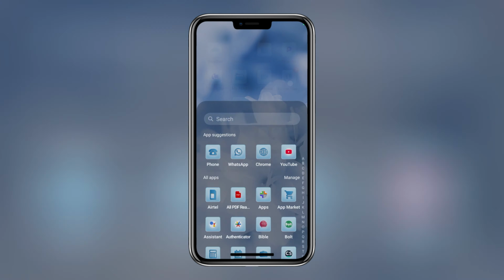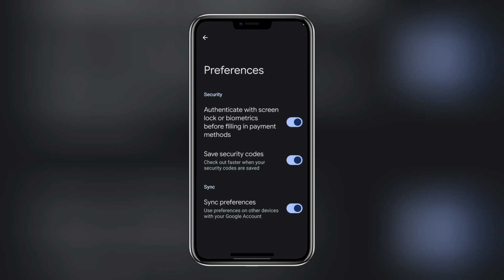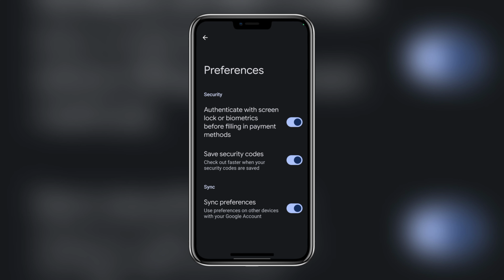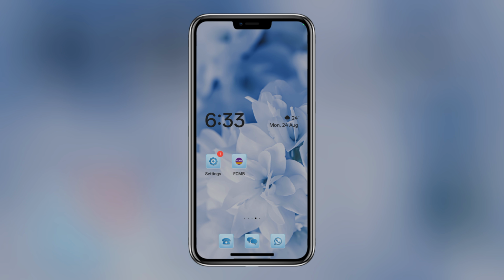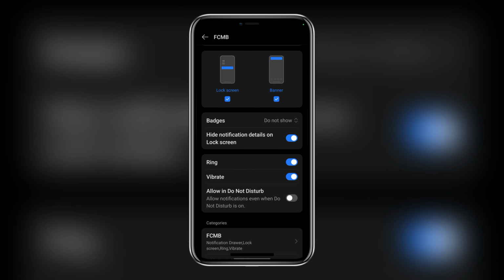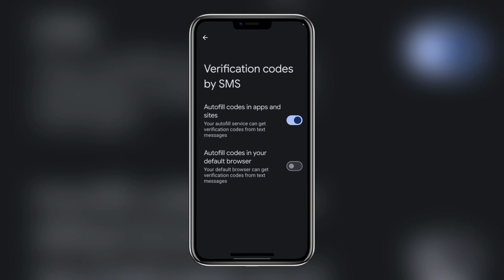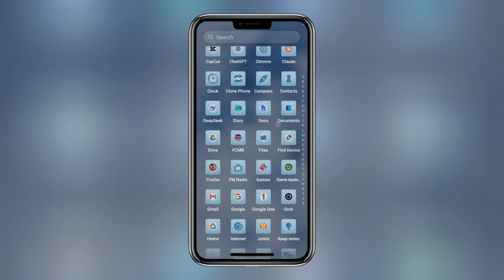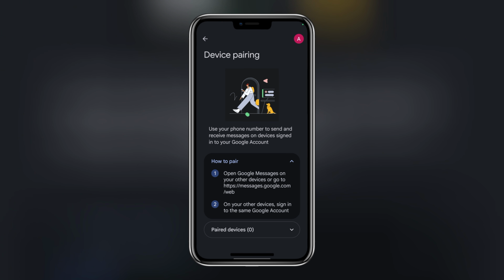Your Online Banking Details Can Be Exposed By This Settings - Fix it Now!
Your online banking details and activities could be exposed right now because of one simple Android setting you may have overlooked.
In this video, I will show you exactly which setting expose your bank app and banking information to risk and walk you through how to fix it immediately, keeping your money and personal data safe from hackers and scammers.

What I'll Show You in This Video:
✅ The hidden setting that exposes your online banking details
✅ Why this setting is dangerous to your phone and how hackers exploit it
✅ Step-by-step instructions to fix it and secure your Android phone

If you use mobile banking or online banking on your Android phone, this is a must-watch video. Don't wait until it's too late, secure your details today.